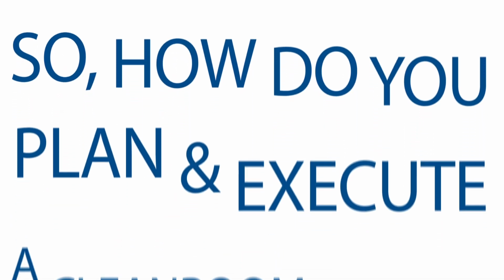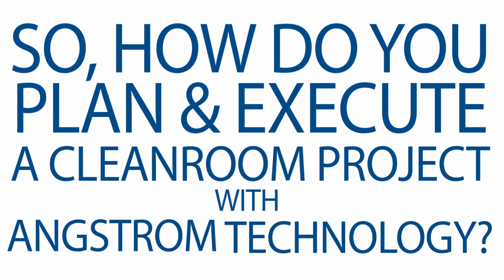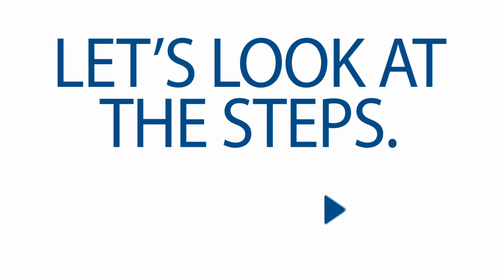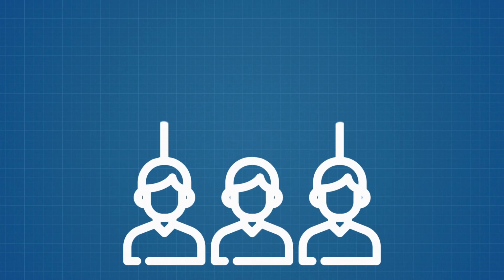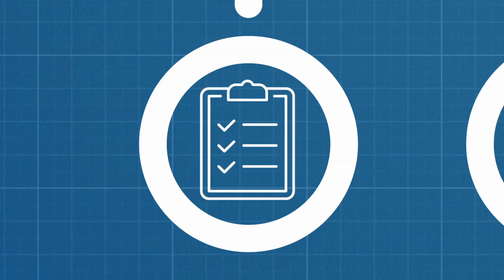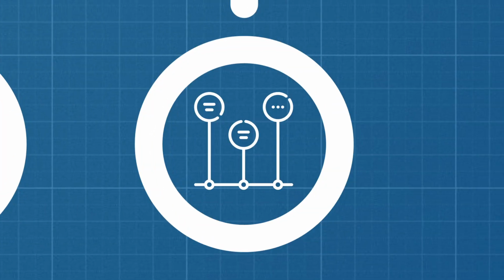Angstrom Technology | Cleanroom Process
Angstrom Technology has been providing quantifiable success in the design, engineering, and construction of turnkey cleanroom environments since 1989. Learn about the cleanroom process with us!